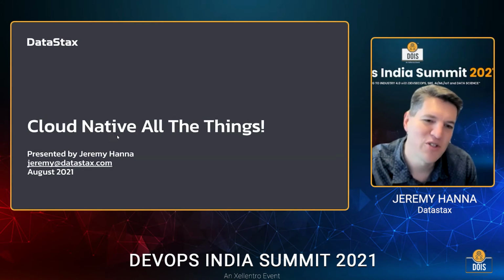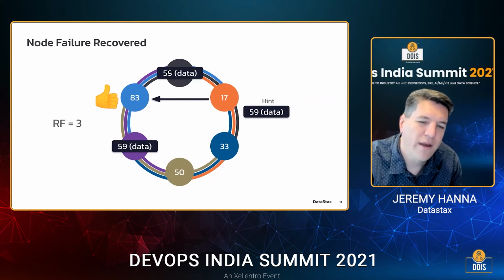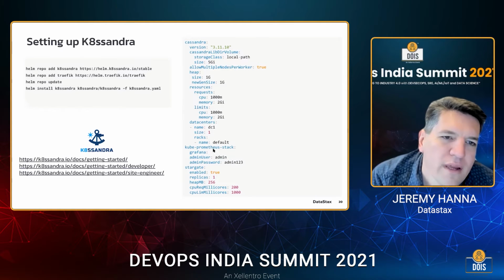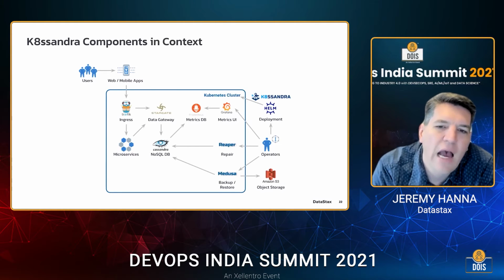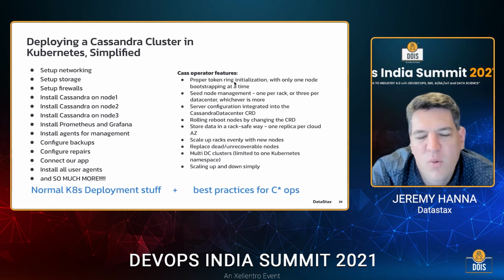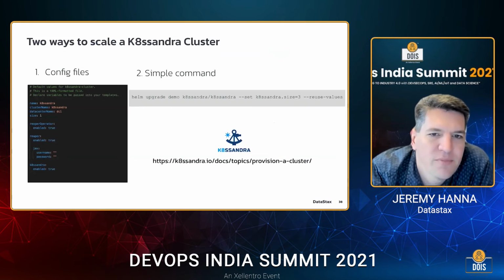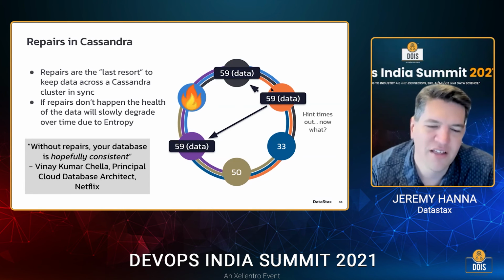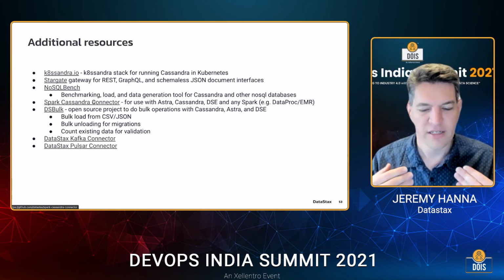JEREMY HANNA: Running a Cloud-Native Data Tier with K8ssandra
Watch DOIS21 speaker Jeremy Hanna’s “Running a Cloud-Native Data Tier with K8ssandra” exploring how to deploy and manage a data tier based on Apache Cassandra™ cluster in Kubernetes using K8ssandra, in a demonstrative workshop.